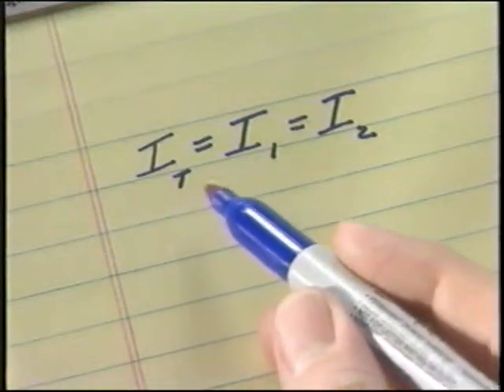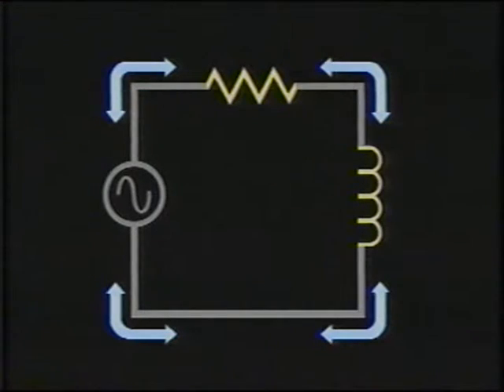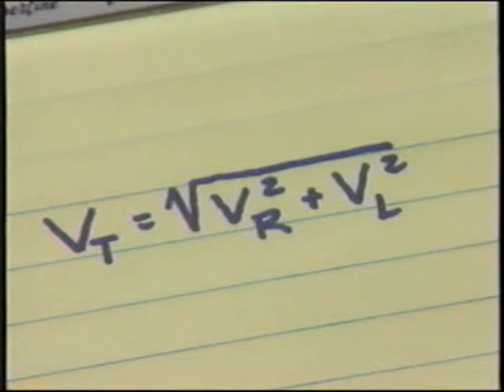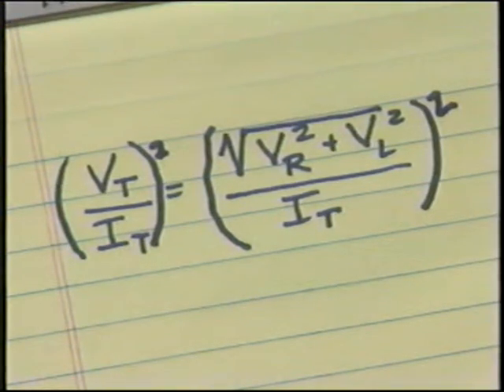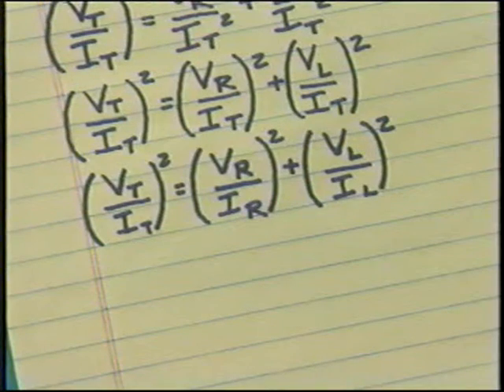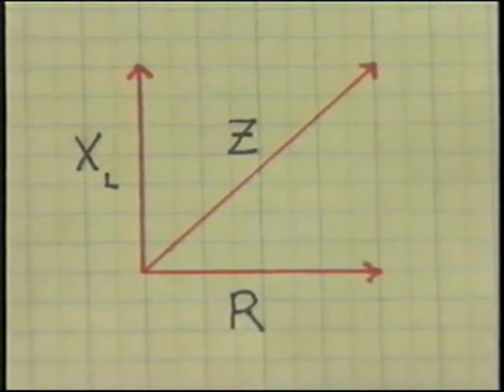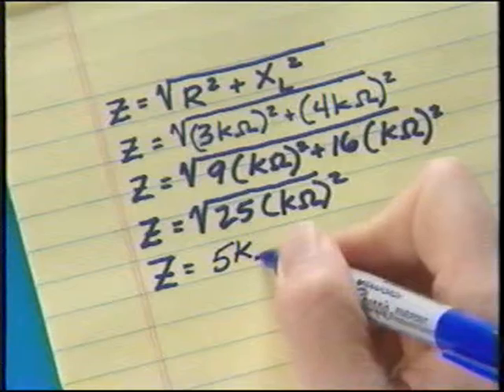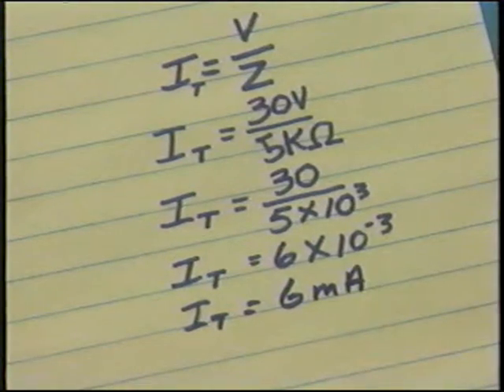Class 25 activity 2